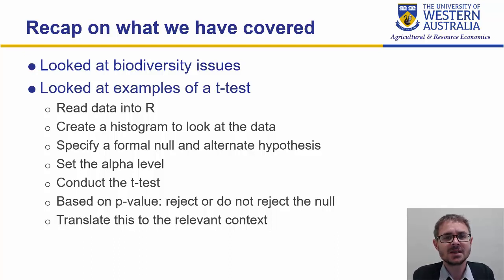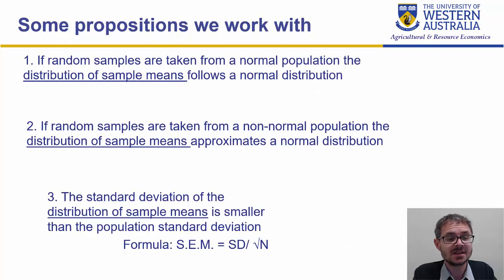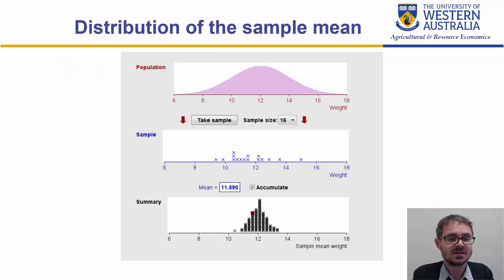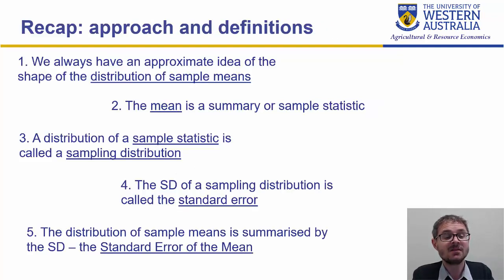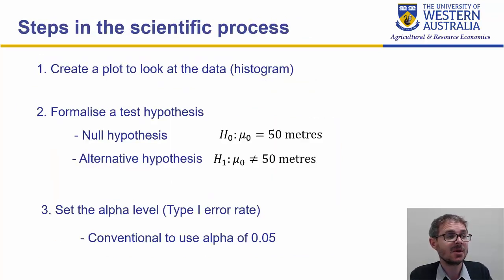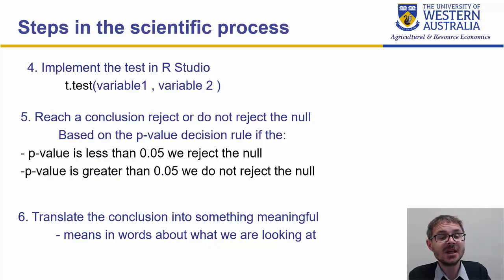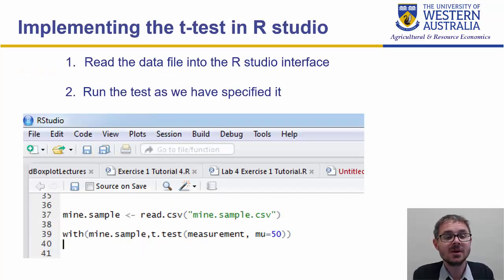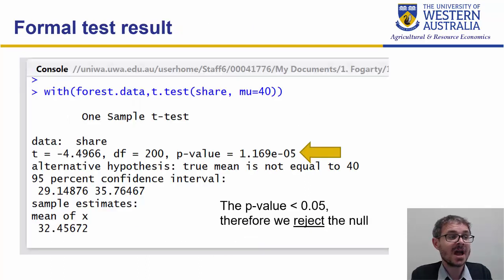Wk 4 part1